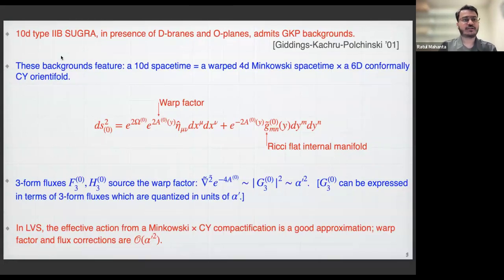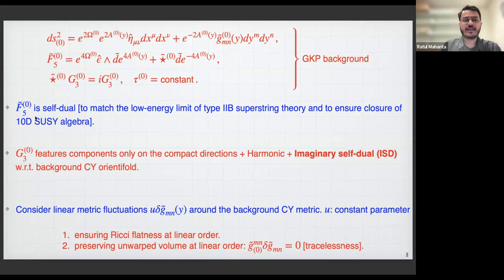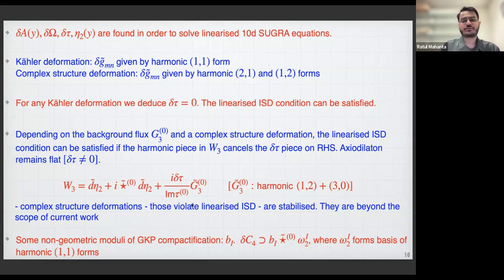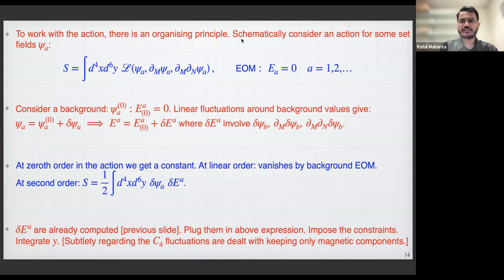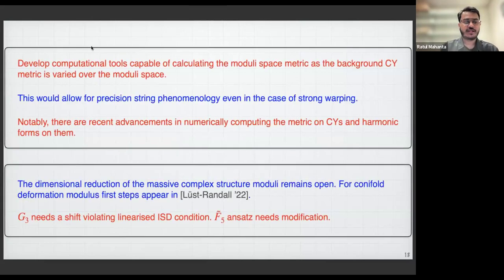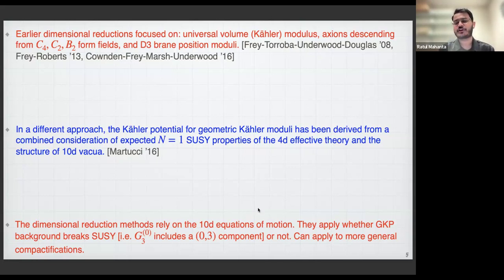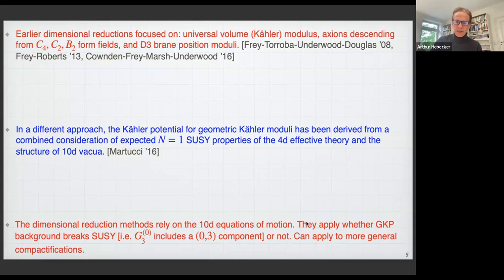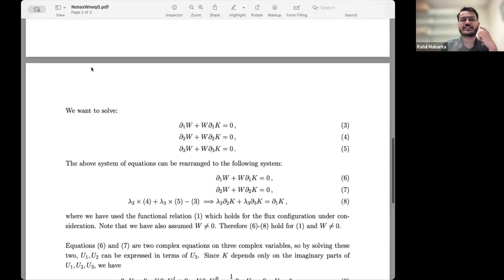Ratul Mahanta - Dimensional Reduction of Geometric Moduli in GKP Compactifications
I will discuss the geometric moduli space of Giddings-Kachru-Polchinski (GKP) solutions in warped Calabi-Yau compactifications of type IIB string theory. This space includes all the Kähler deformations, along with certain complex structure deformations of the Calabi-Yau (referred to as flat directions) which typically mix with the axiodilaton. Criteria for determining such flat complex structure directions will be discussed. Then, I will present a first-principles derivation of the 4D low-energy effective theory for these moduli (both Kähler and flat complex structure), obtained using the 10D equations of motion. This derivation yields the Kähler metric on this geometric moduli space, enabling precision studies in string phenomenology even in the case of strong warping. Potential applications of our criteria for determining which (if any) complex structure deformations remain unstabilized will be discussed in the context of tadpole conjecture.